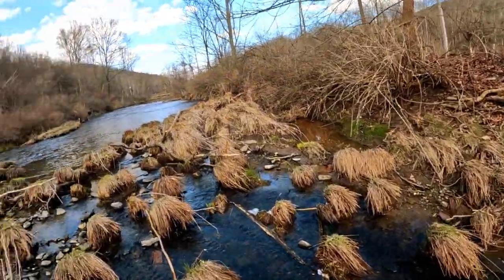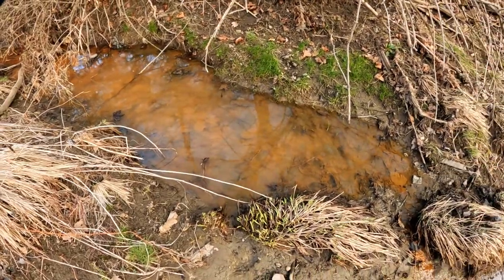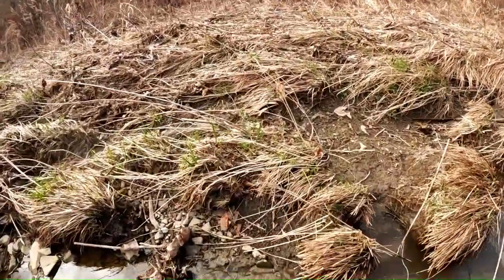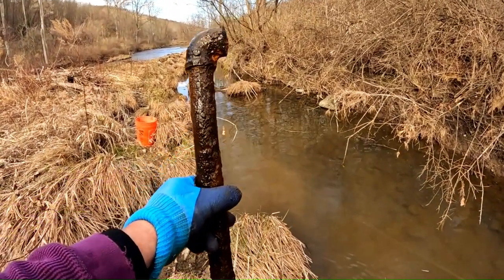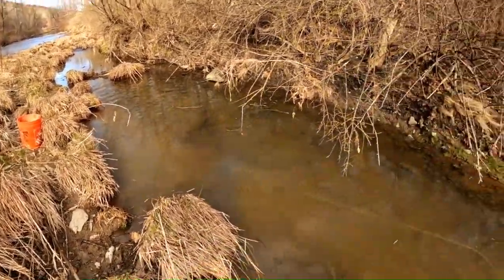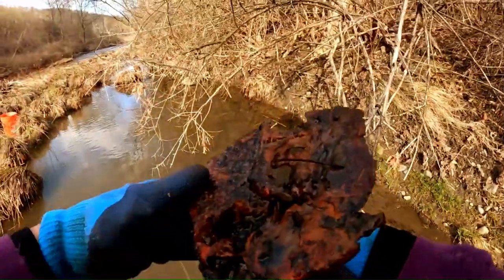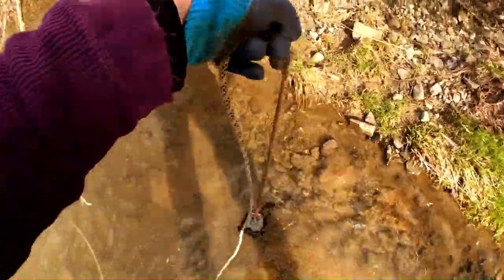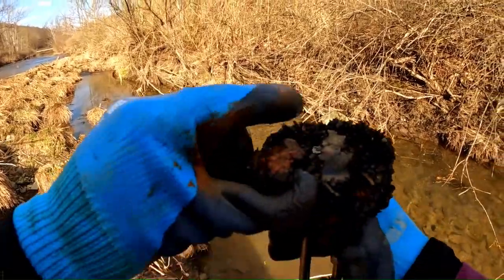Spring Magnet Fishing Adventure. Raging Waters at Post Creek, Corning NY | Epic Railroad Finds!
🌊 Spring is Here, and So is the Magnet Fishing Madness! 🌊

Come along as Pruyne Time Magnet Fishing braves the elements, climbing down the banks and wading through the raging waters of Post Creek in Corning, NY! 💦 It's an early spring day, but the action is heating up as we pull up some incredible finds, including railroad spikes, pipes, and all sorts of scrap metal.

The water may be roaring, but that won’t stop us from cleaning up the creek and discovering treasures buried in the depths. From historic relics to modern scrap, this adventure has it all! 😎

🔴 Watch until the end to see some of the most epic railroad finds we've ever pulled from Post Creek!

If you love magnet fishing, don't forget to LIKE, SUBSCRIBE, and turn on notifications to join the Pruyne Time Magnet Fishing family and never miss out on the next treasure hunt!

RELATED LINKS:
My Ebay Store